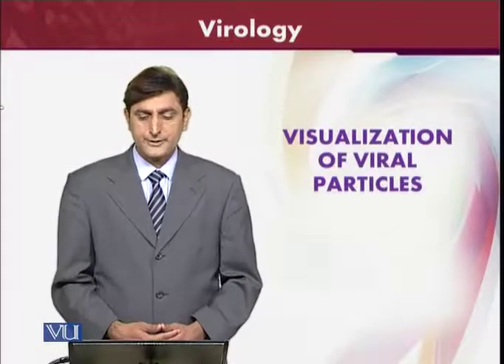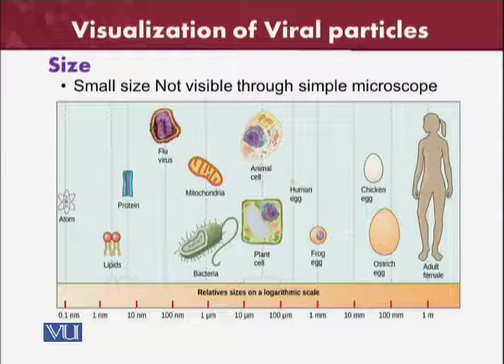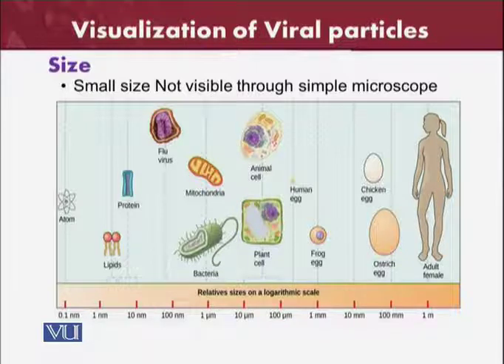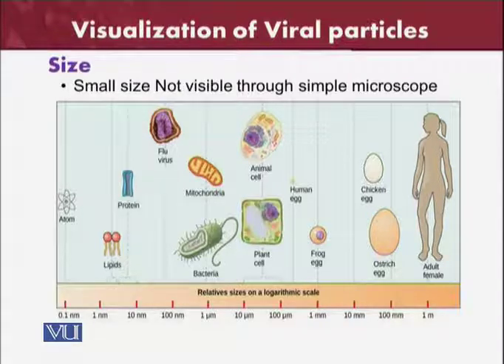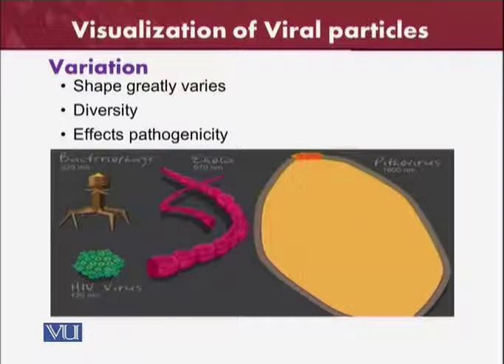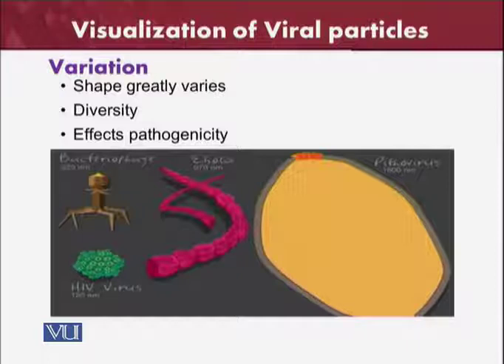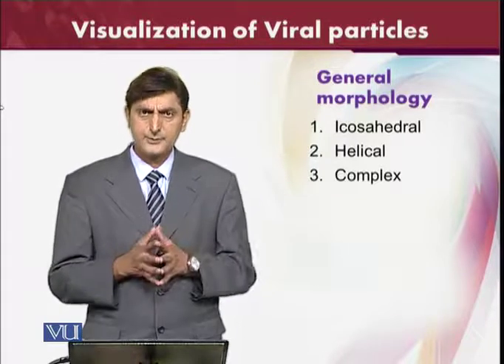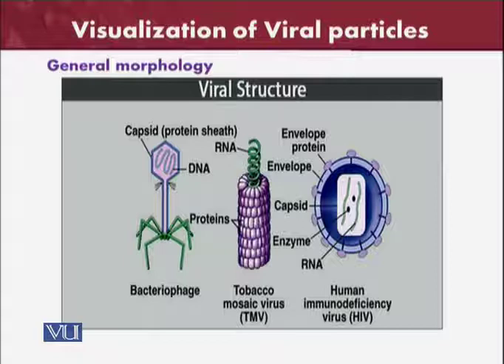BT601_Topic011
BT601 – Virology